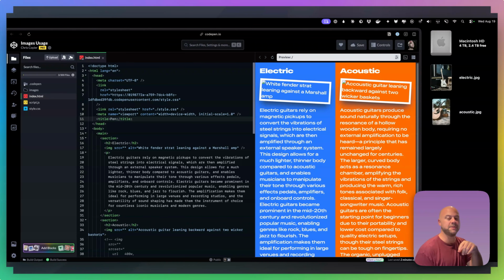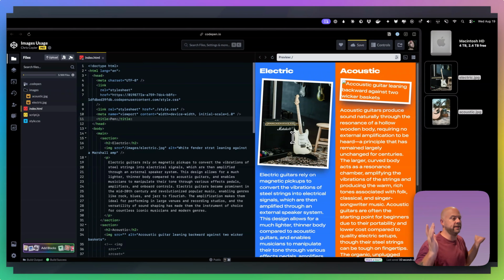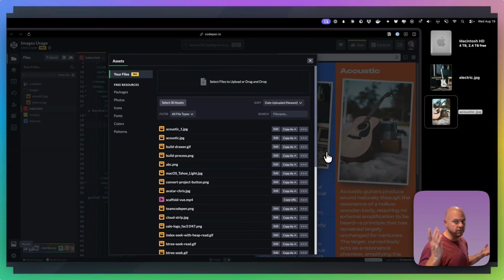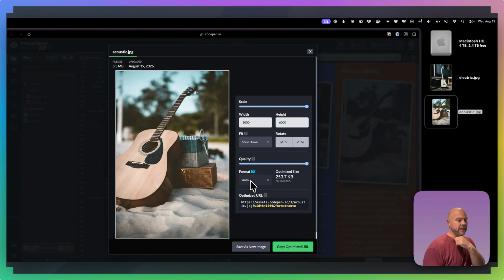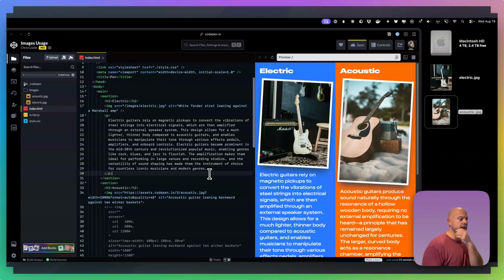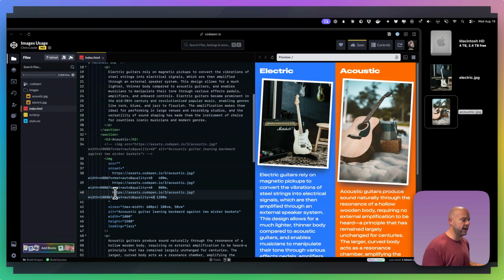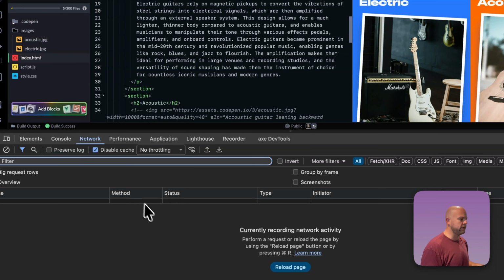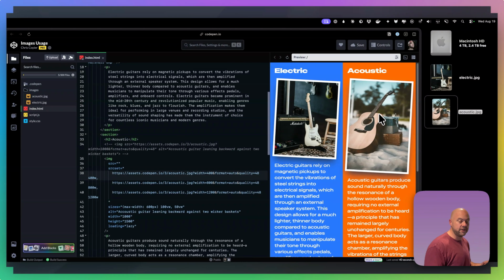Hosting Your Images is Eeeaasssyyy (and powerful with autoformatting, resizing, and quality control)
CodePen can host images right in your Pen. Or, you can use Global Asset Hosting to provide easy access to the image from any Pen (or anywhere) and it includes the ability to serve the best-format image for the current browser, adjust the quality, and resize it, among other things.